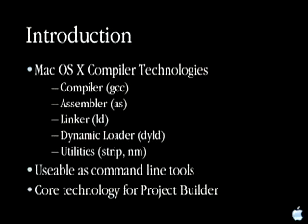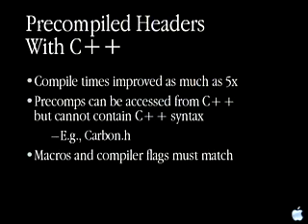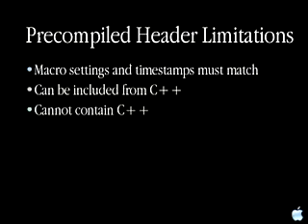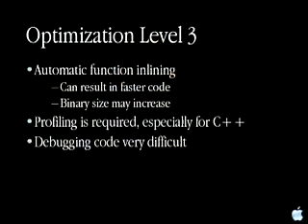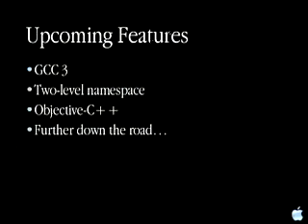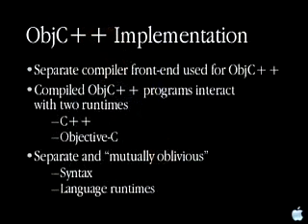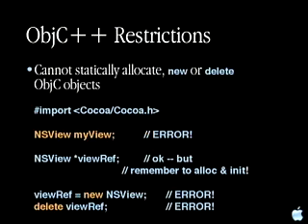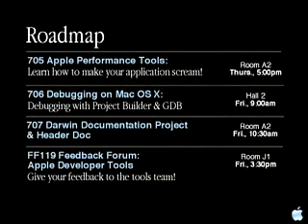WWDC 2001 704 Compiler Technologies